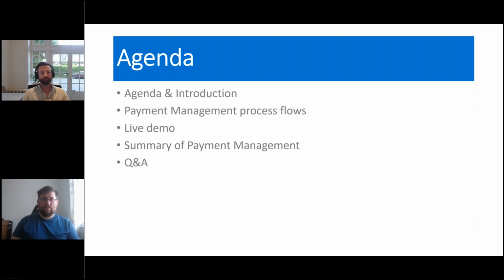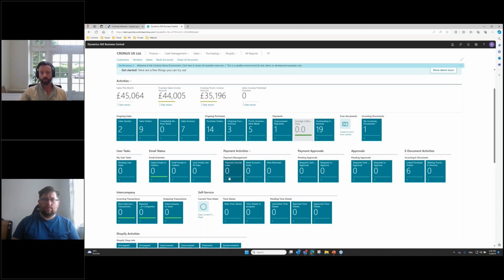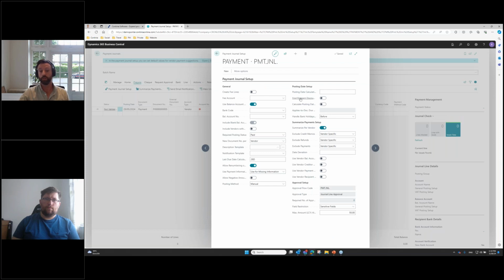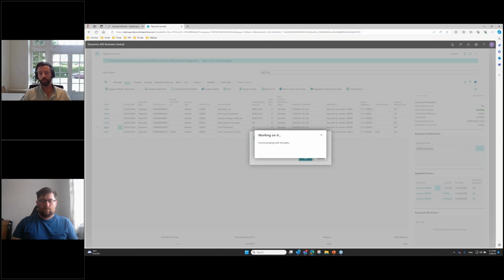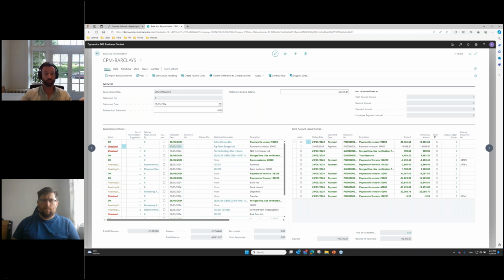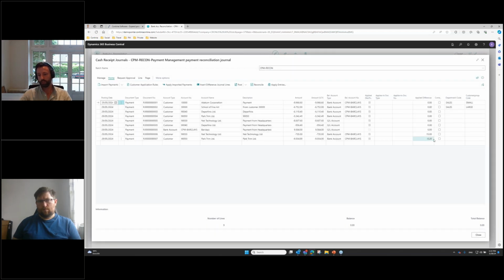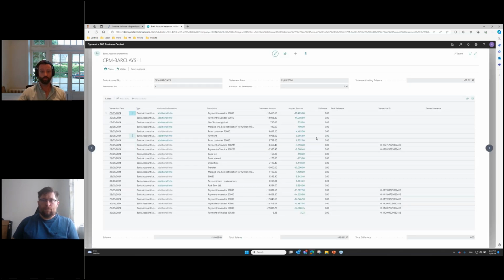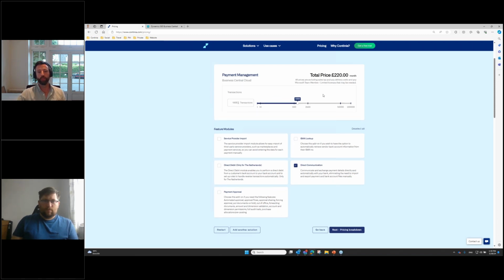Optimise your payment workflows with Continia Payment Management (Recorded 29 May 2024)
Continia Payment Management is the ultimate solution for automating all your payment processes by seamlessly integrating your Business Central with your bank, and efficiently handling payments to vendors, customers and employees in a single workflow.

In this 30-minute webinar, hosted by Continia’s Michiel Eggens, a demo of the solution focuses on how Payment Management integrates with Business Central and how it enables you to confidently navigate your payments – ensuring safety and maximising efficiency.